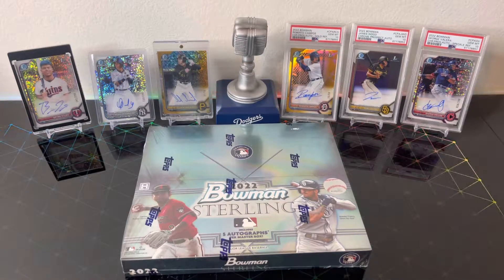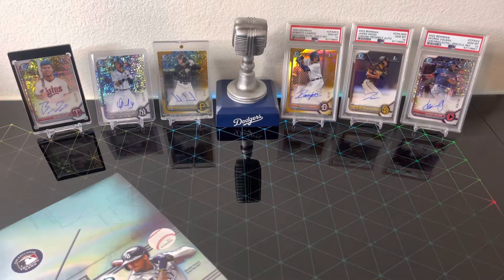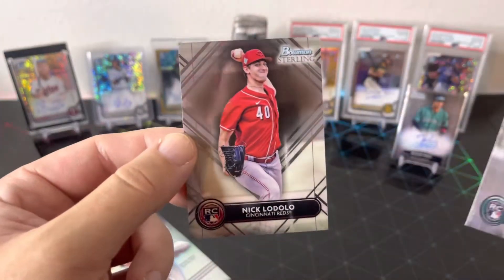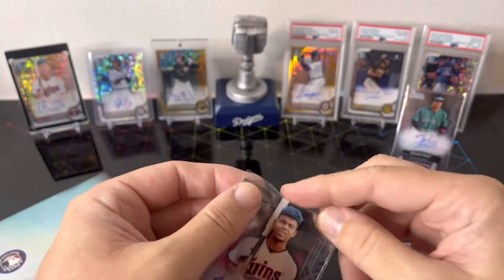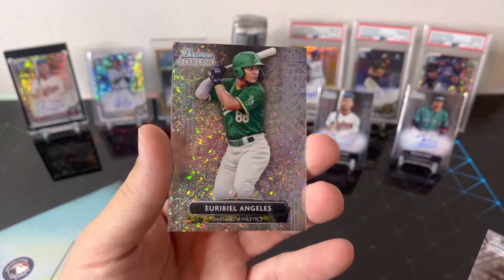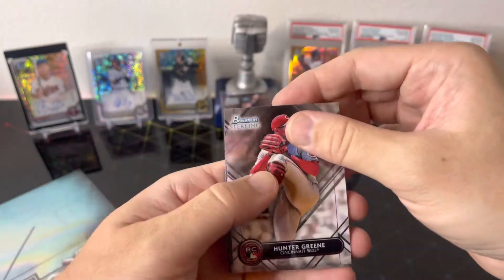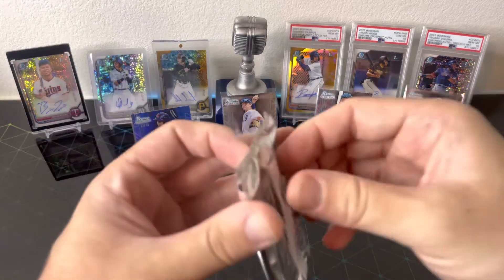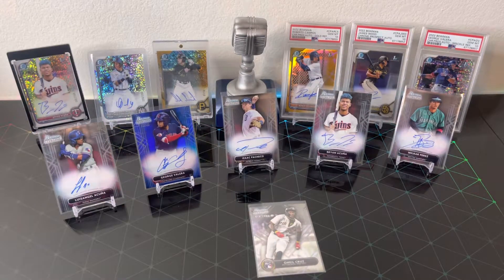New Release Day!! 2022 Bowman Sterling!! Part 1 Of Bowman Bonanza. Auto To /25.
Today we are opening a box of 2022 Bowman Sterling for New Release Day!! We pulled a nice auto to 25 and a nice Oneil Cruz numbered rookie. This video will be part 1 of Bowman Bonanza.

Check out the eBay store at Dutch_Breaks for cards from this video and more!!